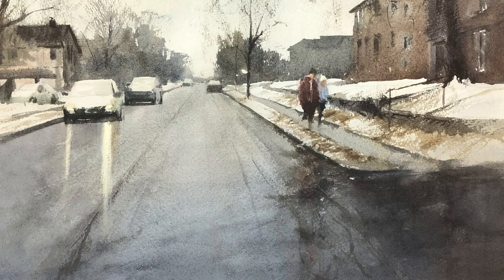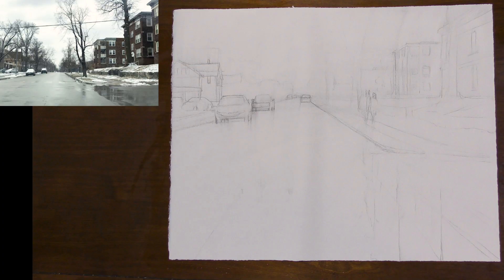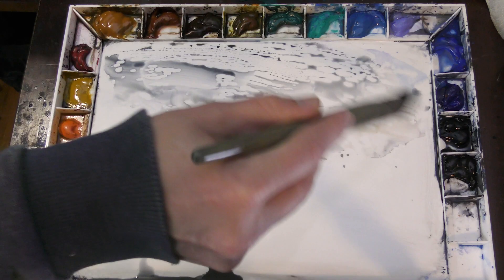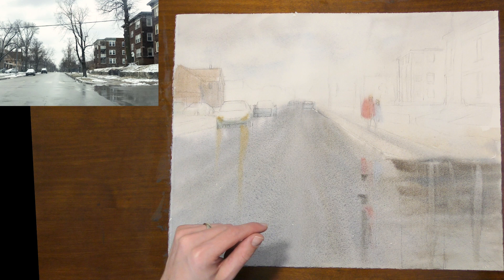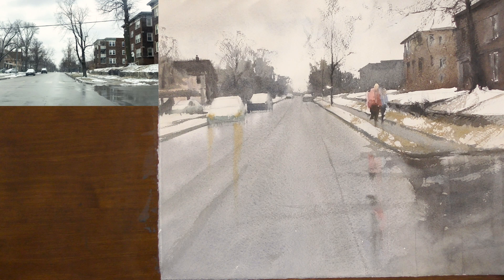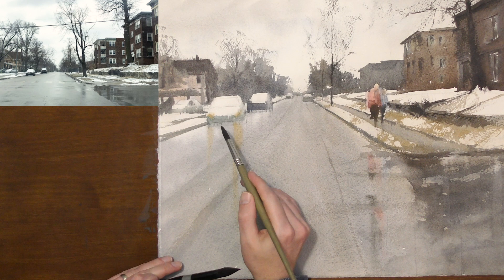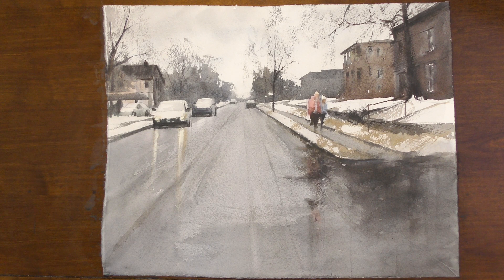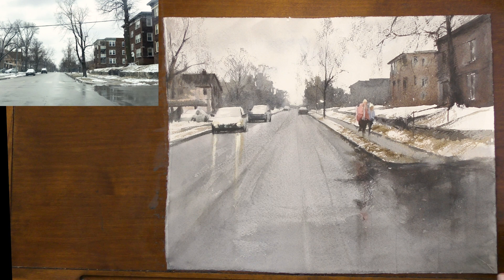How To Paint A Winter Street Scene - [Watercolor Tutorial]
▶︎Free Video Lesson: 8 Steps to Avoid Overworking Your Painting

I love the atmosphere of overcast winter days. One of the problems that this type of scene presents is that there are no shadows that are so helpful in connecting the scene. Also, since there isn't much direct light the values are closer to each other and can seem flat. I work through some of these issues in this video. One lesson I always seem to forget is to not judge a painting until the end. Especially until the darker values are painted. It's easy to get discouraged in the middle of the process when things seem like a mess.

You can watch a full length tutorial of this painting as well as many others in my watercolor community.
I describe the entire process from start to finish. I also show my palette and color mixing.

to keep up with what I am painting.

If you are looking for more inspiration, check out two of my favorite artists. I have had the pleasure of taking a workshop with both of them and I love to study their work.